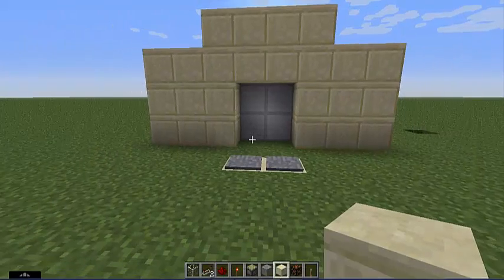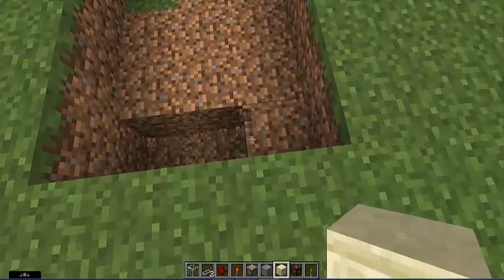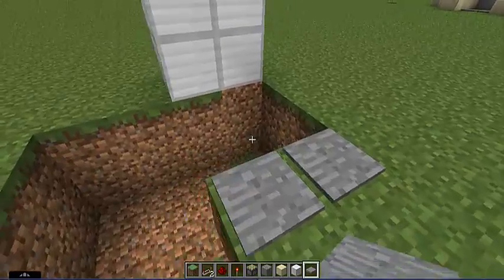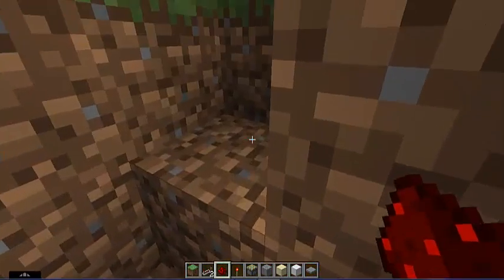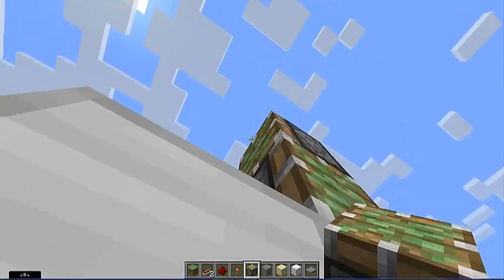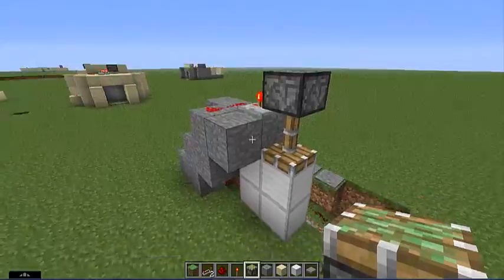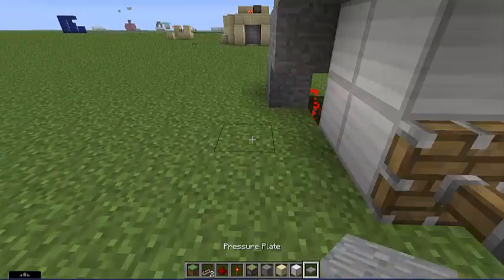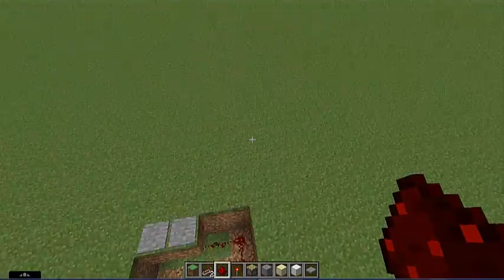Minecraft: 2x2 Spiral Piston Door - Redstone Tutorials #2 1.6.2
can we get 5 likes for this awesome tutorial !

Hey Everyone I hope you enjoyed another Episode of Redstone Tutorials I have a lot of fun making them and I hope you have a lot of fun watching them!